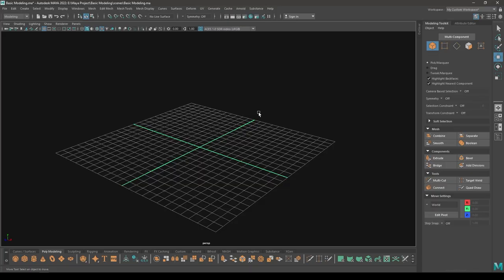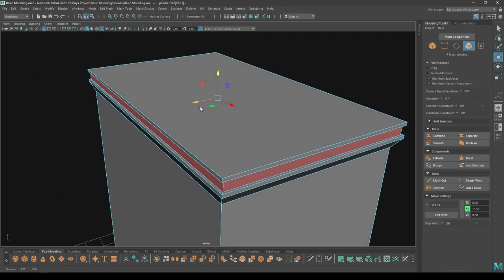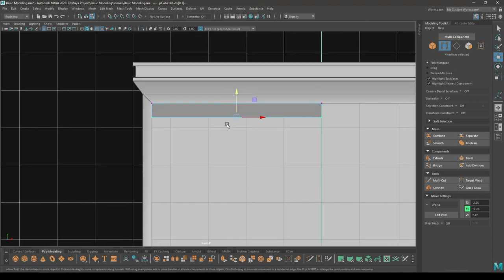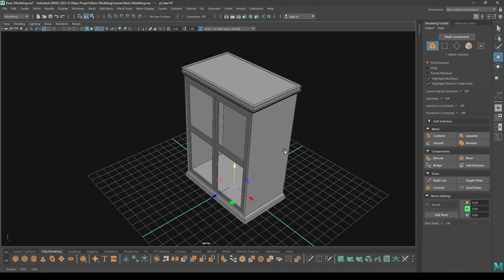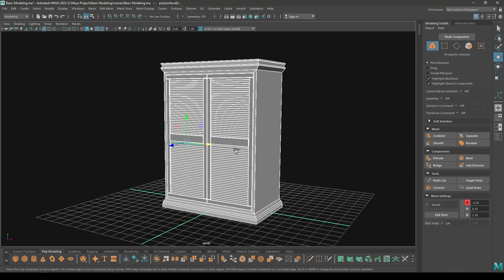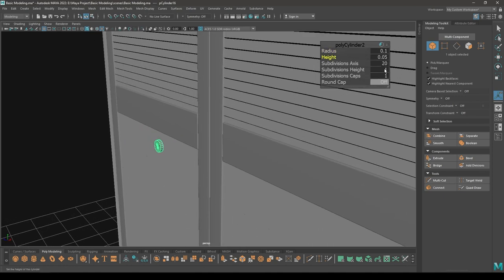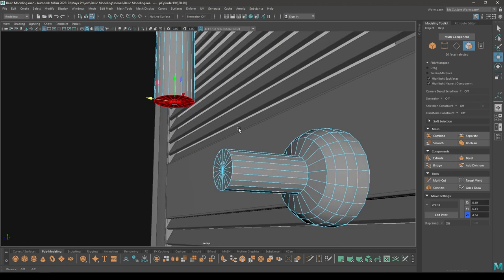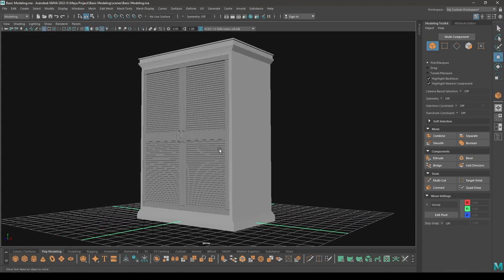Maya Modeling Tutorial for Beginners | #7 - Wardrobe Cabinet Modeling in Maya 2022